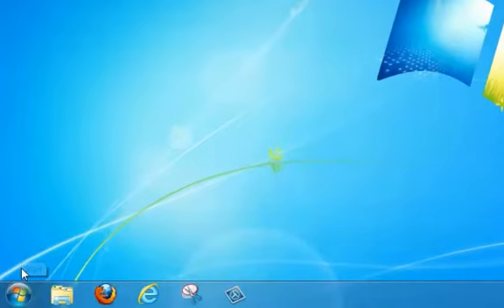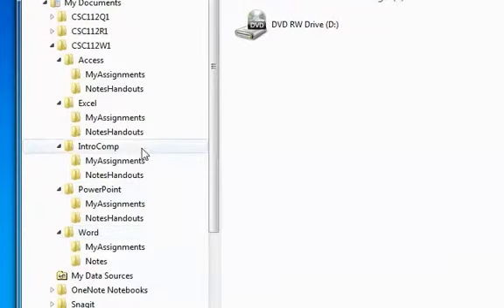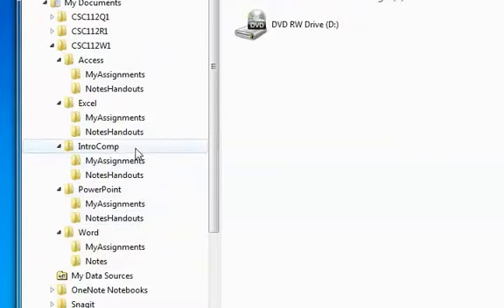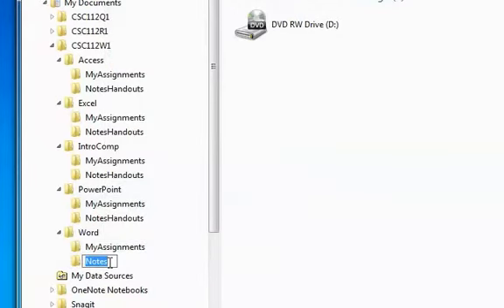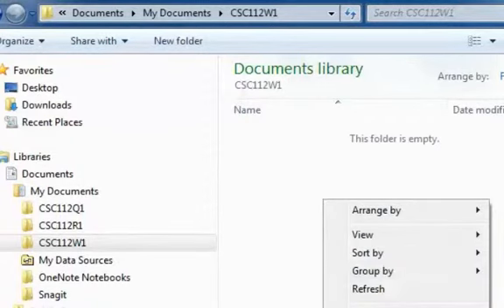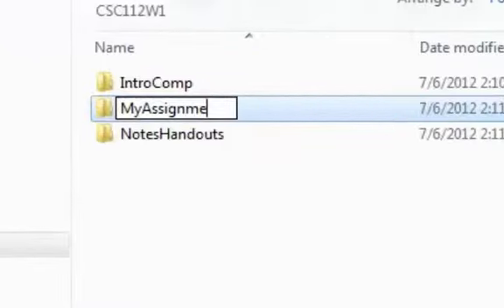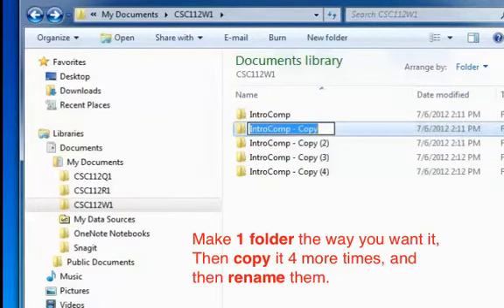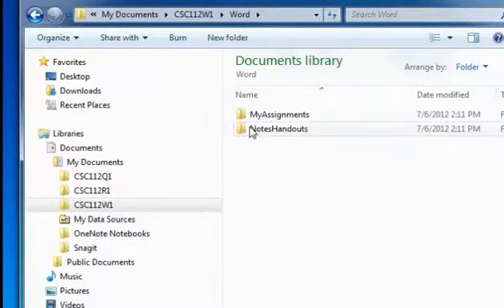folder_setup_CSC112.mp4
Setting up folders for CSC112.